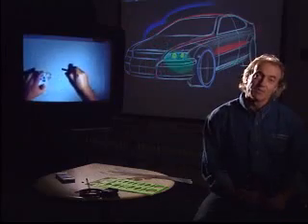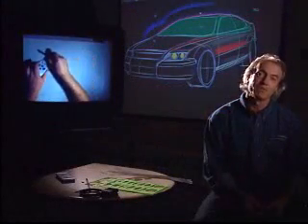Bimanual Sweeps, Friskets and Stencils in a Digital Paint Program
This clip demontrates a digital paint program that tries to enable the artist to better utilize their traditional hard-earned skills in working with a digital paint program.  It supports two-handed input in which the non-dominant hand can hold tools such as curve guides, or sweeps, in drawing curves, or for example, friskets and stencils, when using an air-brush.  The drawing tool - such as a digital brush, air-brush, or pencil - is held in the dominant hand, and the two hands can - as in the physical world - both work in concert, simultaneously.

This work was done in 1995-96 by the Research Group at Alias|Wavefront in Toronto, and was integrated into a research version of a product called Studio Paint..